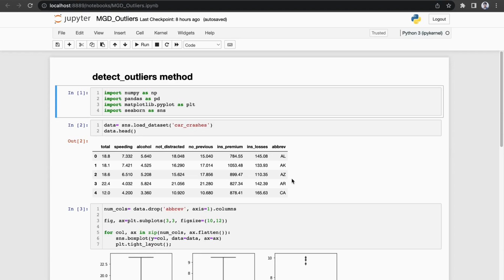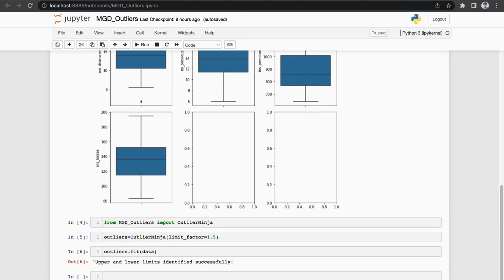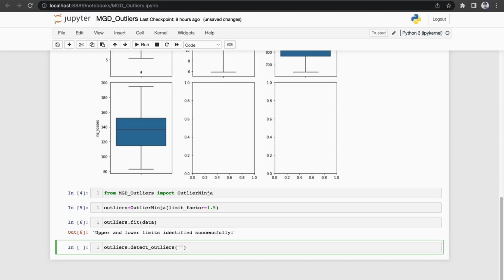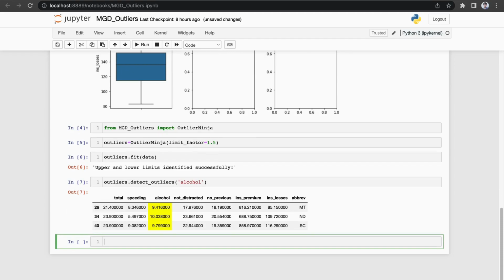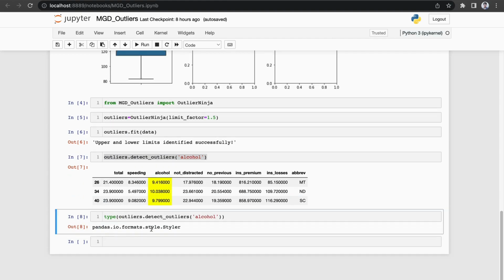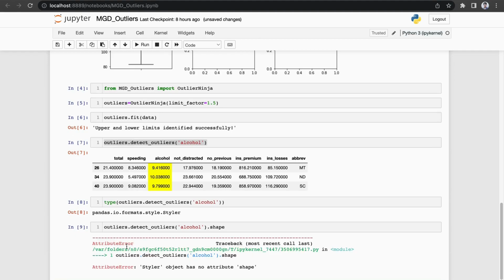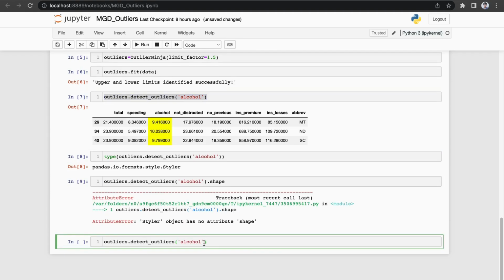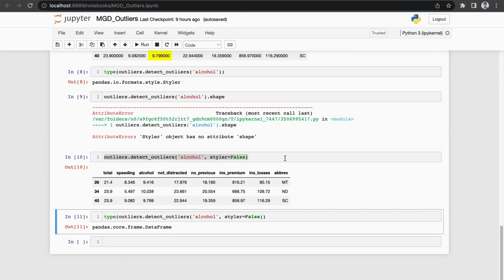Handle Outliers like Ninja- Part 6 | detect_outliers method | Outliers detection and processing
In this video, we will learn about the detect_outliers method of the MGD_Outliers package. This method allows you to quickly detect and filter outliers from your dataset using the IQR approach.

We will start by discussing how this method works and what parameters can be passed to it for customization. Then we will explore some practical use cases where this method can be applied to identify outliers from a dataset.

To follow along, make sure you have the MGD_Outliers package installed and imported in your Python environment. You can refer to our previous videos on installation and importing of the package.

If you want to learn more about the detect_outliers method, don't forget to check out the PyPI documentation link in the video description below. Additionally, you can also access the source code on our GitHub repository.